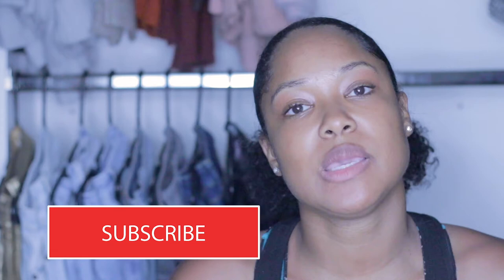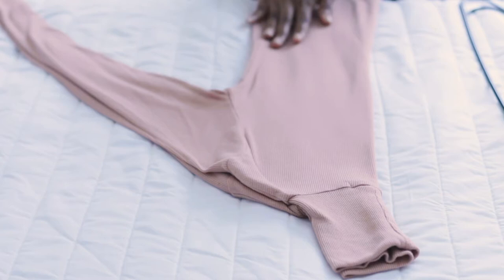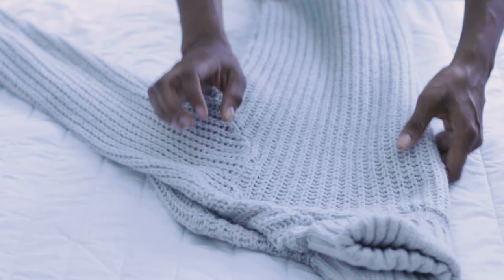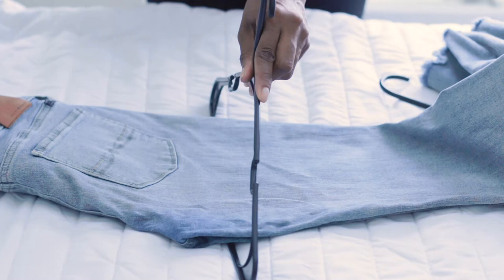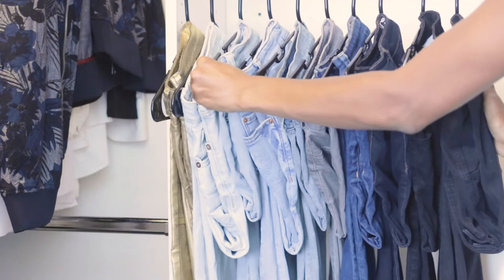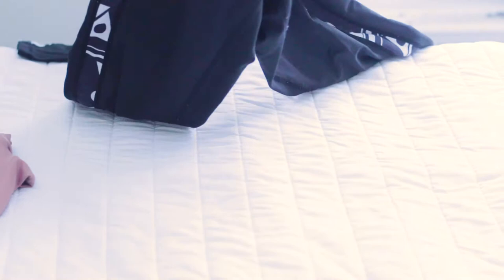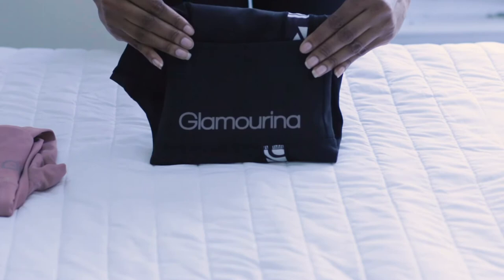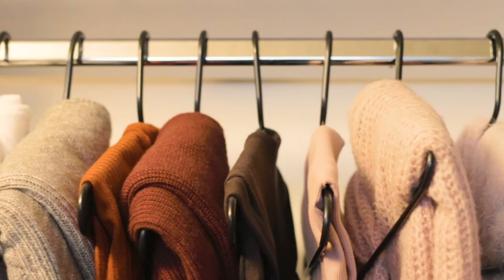HOW TO FOLD CLOTHES LIKE A STORE | Folding Hacks | Closet Organization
Here are some of my top closet organization tips for folding and hanging various clothing items.

I hope you find these hacks useful Fam!

ClosetMakeover coming soon